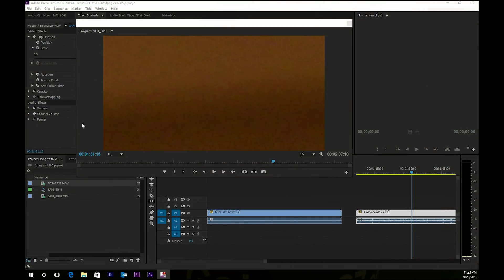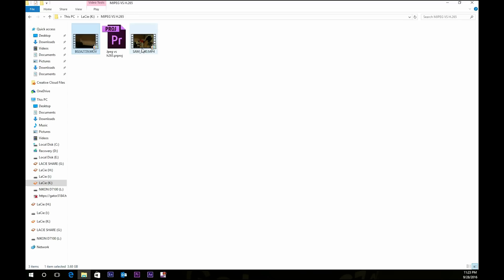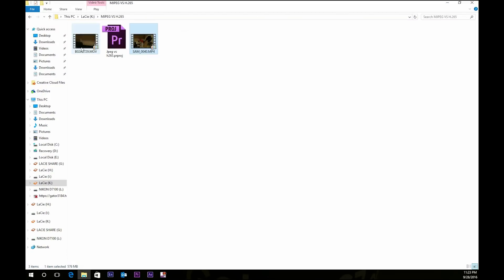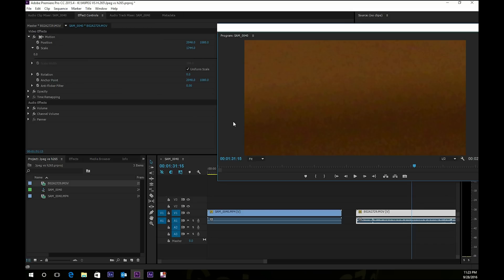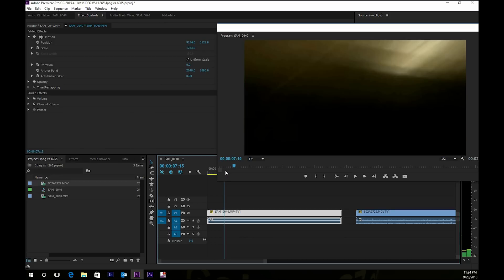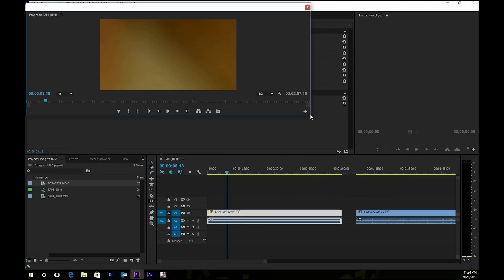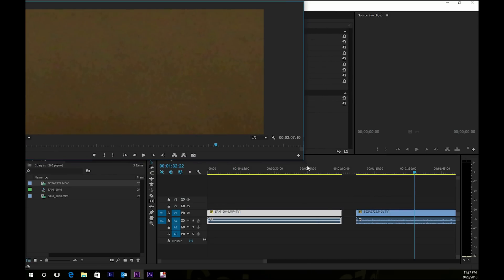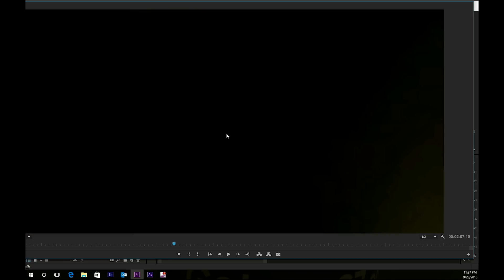5D Mk IV - Is MJPEG superior in compression quality?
In this video, I compare codecs.  MJPEG vs h.265.  I wanted to see if using MJPEG footage resulted in less artifacts and a better overall image.  After putting it to the test, I reveal my opinion.